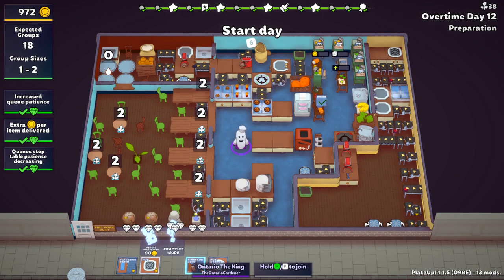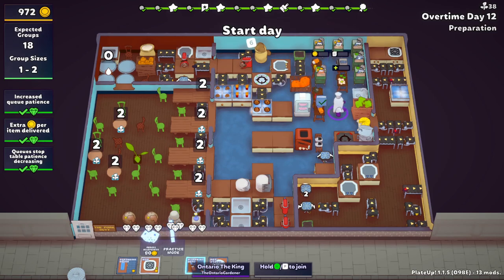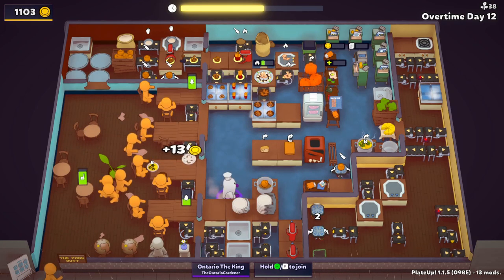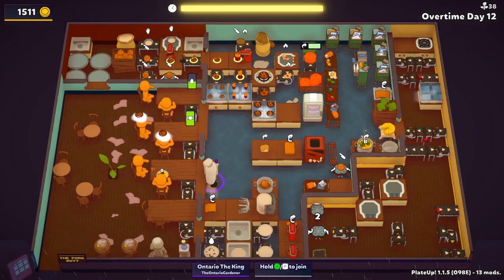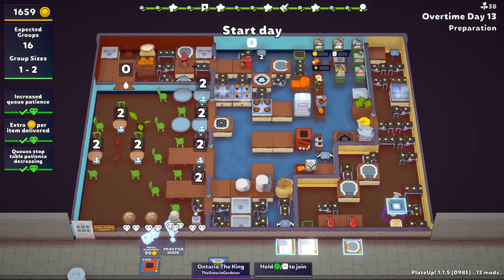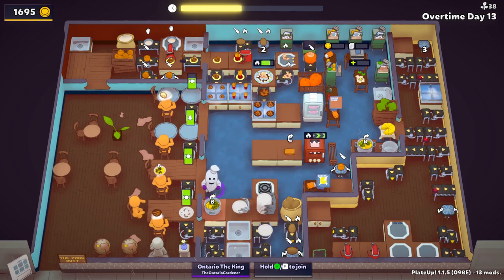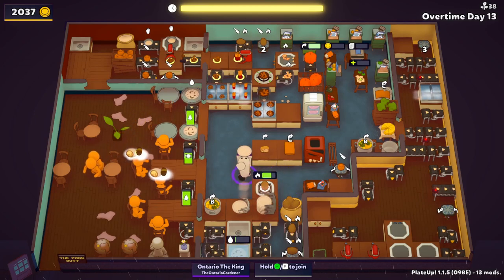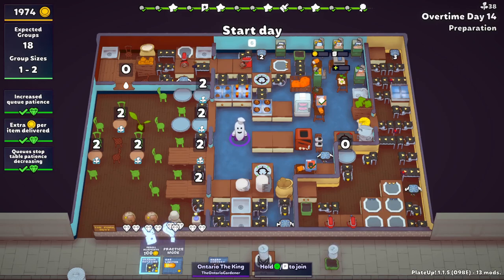The Pork Butt! - Solo Play MODDED PlateUp! I Part 07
System Requirements:
    Minimum: